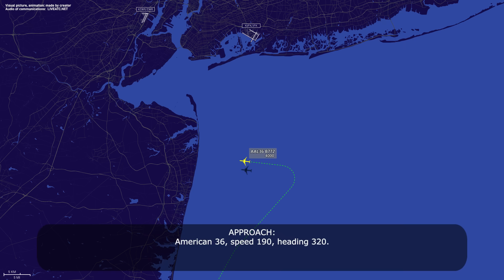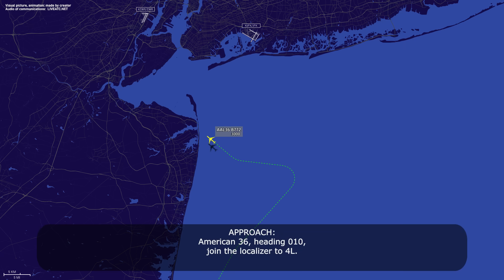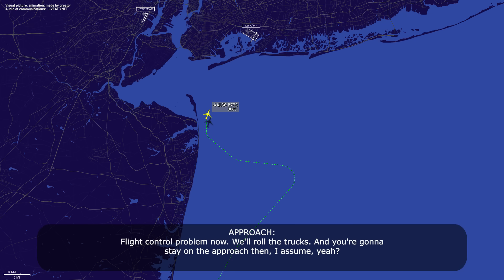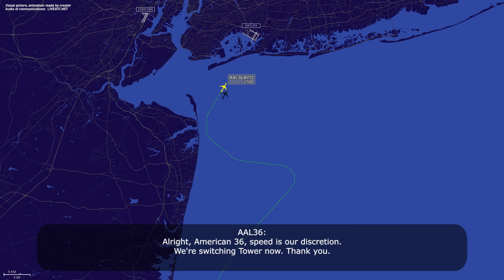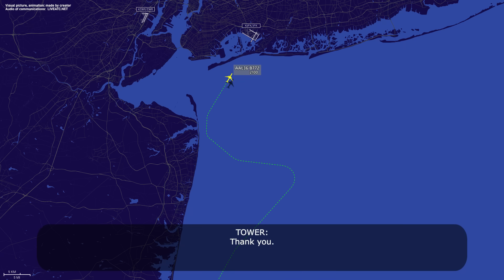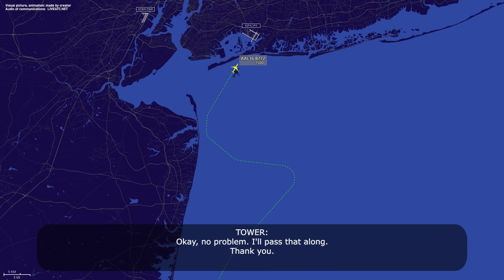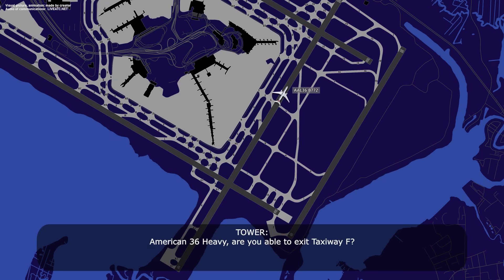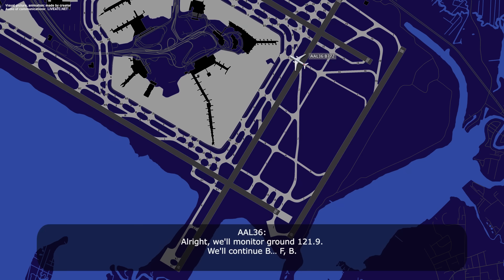Flight control problem on approach. American Boeing 777 diverts to Kennedy Airport. Real ATC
THIS VIDEO IS A RECONSTRUCTION OF THE FOLLOWING SITUATION IN FLIGHT:

12-JUN-2025. An American Airlines Boeing 777-223ER (B772), registration N751AN, performing flight AAL36 / AA36 from Dallas-Fort Worth International Airport, TX (USA) to Adolfo Suárez Madrid-Barajas Airport (Spain) was flying at 35,000 feet south-west of New York when the flight crew decided to divert to New York John F. Kennedy International Airport, NY (USA) due to mechanical issue. When the airplane was approaching JFK Airport the pilots reported flight control issue and requested emergency services to meet them after landing. Being on frequency of Tower controller the flight crew reported that they had a few spoilers that were out and their landing distance was going to be longer. Subsequently the airplane landed safely on runway 4 left and continued taxi to the gate.

HOW I DO VIDEOS:
1) I monitor media, airspace, looking for any non-standard, emergency and interesting situation.
2) I find communications of ATC unit for the period of time I need.
3) I take only phrases between air traffic controller and selected flight.
4) I find a flight path of selected aircraft.
5) I make an animation (early couple of videos don’t have animation) of flight path and aircraft, where the aircraft goes on his route.
6) When I edit video I put phrases of communications to specific points in video (in tandem with animation).
7) Together with my comments (voice and text) I edit and make a reconstruction of emergency, non-standard and interesting situation in flight.